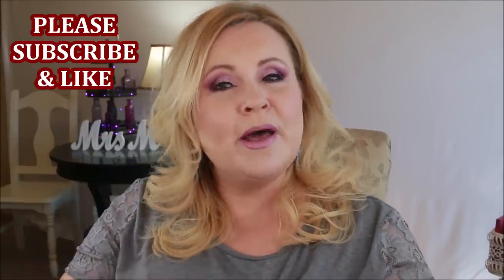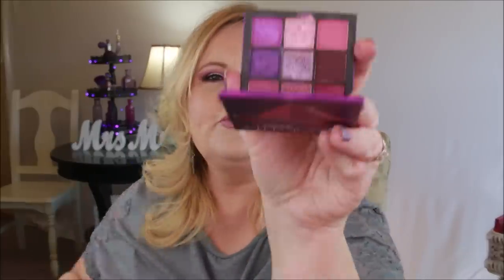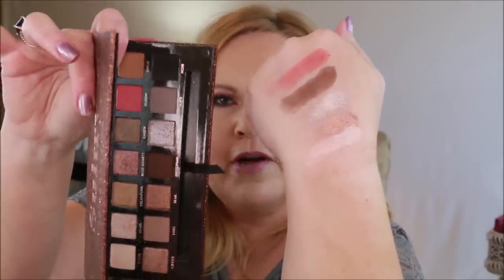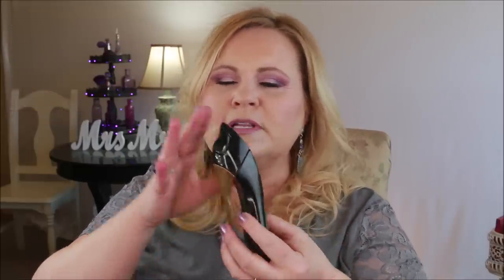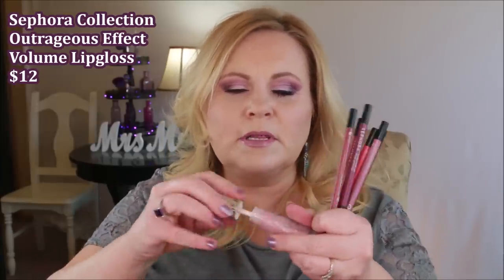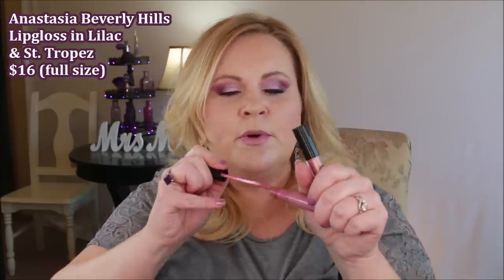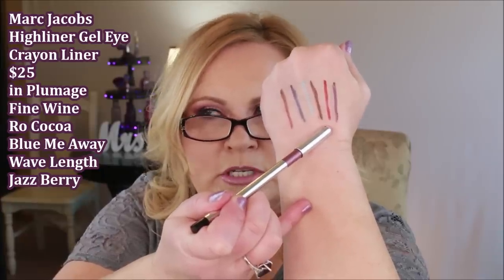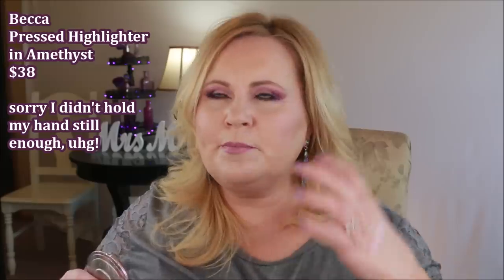Sephora VIB Sale Recommendations Spring 2019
Twice a year Sephora has their VIB sale, & we get a little bit of a discount on high-end makeup, luxury makeup & skincare. I'm super excited that The Ordinary, my favorite anti-aging skincare line, is now at Sephora.  I've never been able to get a discount on any of their products.  I've picked the best of the best high end & luxury makeup to share with you.  I never take for granted that anyone has a lot of money, so when I make recommendations during the Sephora VIB sale, they are great cosmetics.  Enjoy the makeup video my friends and the VIB sale.  Let me know what you are thinking about purchasing during the sale.

Sephora VIB Sale Information
Sephora VIB Sale Spring 2019 Information:

Products Mentioned:
Dominique Cosmetics Berries & Cream Palette
Huda Beauty New Nudes Palette
Huda Beauty Obsessions Palette in Amethyst
Viseart Theory Palette in Amethyst
Anastasia Beverly Hills Sultry Palette
Too Faced Natural Face Palette
YSL Mon Paris Perfume
Carolina Herrera Good Girl Perfume
Dolce&Gabnana Dolce Garden
Sol De Janeiro Brazillian Crush Body Mist
Sol De Janeiro Brazillian Crush Bum Bum Cream
Becca Pressed Highlighter in Prismatic Amethyst
Anastasia Beverly Hills Lip Gloss in Soft Lilac & St Tropez
Cover FX Illuminating Setting Spray
Marc Jacobs Highliners in RoCocoa, JazzBerry, WaveLength, Blue
Marc Jacobs Omega Bronzer
Me Away, & FineWine
Sephora Collection Rouge Gel Lipliner in Rose Wine, Rum Raisin, Bell Flower, Hot Sauce
Sephora Collection Outrageous Effect Volume Lip Gloss in Universal Volume
The Ordinary Glycolic Acid Toner
The Ordinary "Buffet"
The Ordinary Niacinamide Serum
The Ordinary Alpha Arbutin Serum
The Ordinary Ascorbyl Tetraisopalmitate 20% (vitamin C) in Vitamin F